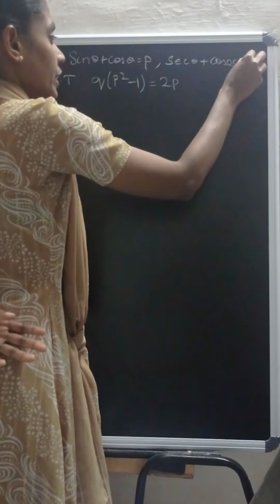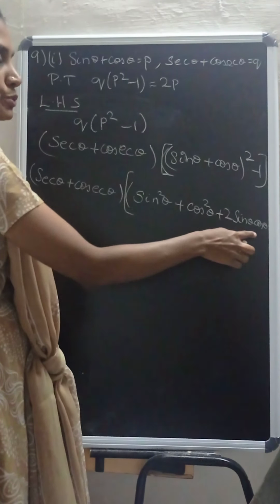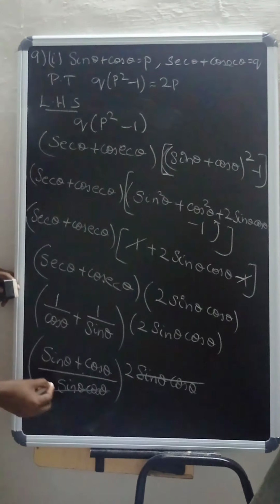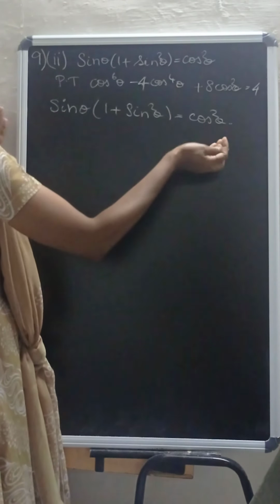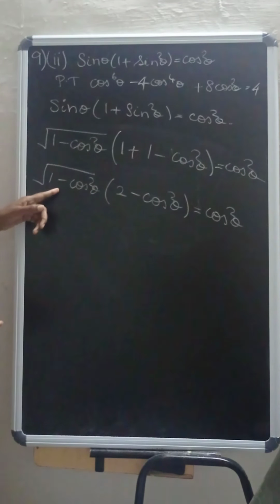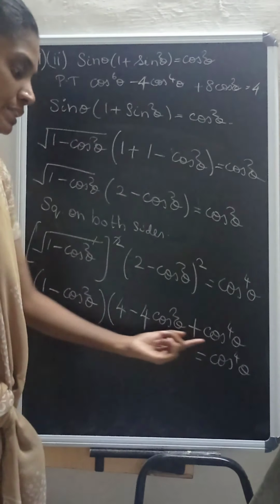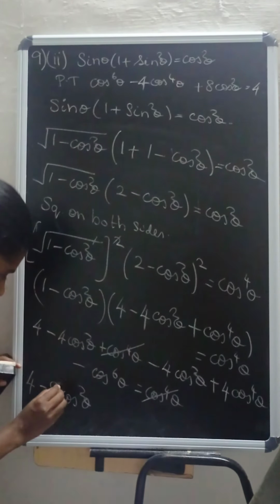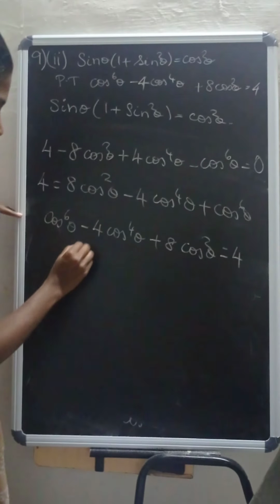Trigonometry - Exercise 6.1 Question Number 9 Tamilnadu Class 10 Samacheer Mathematics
Trigonometry - Exercise 6.1 Question Number 9
Tamilnadu Class 10 Samacheer Mathematics